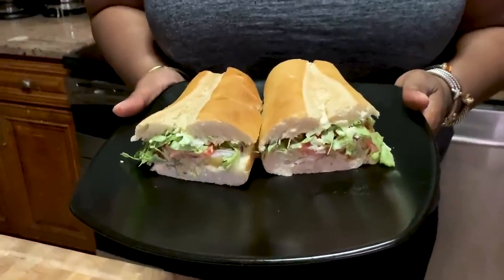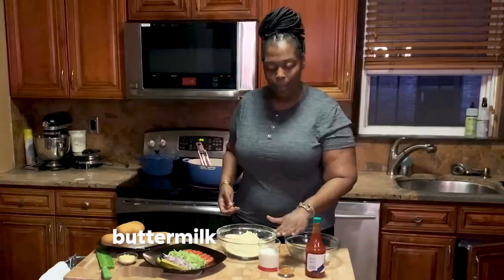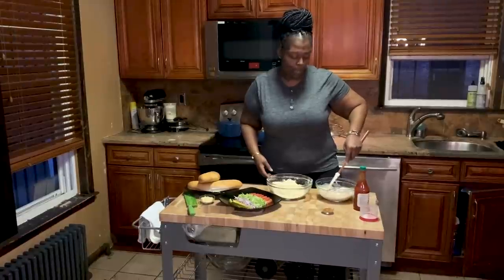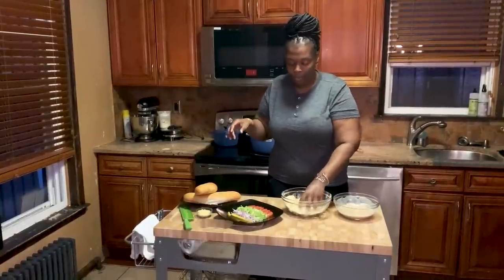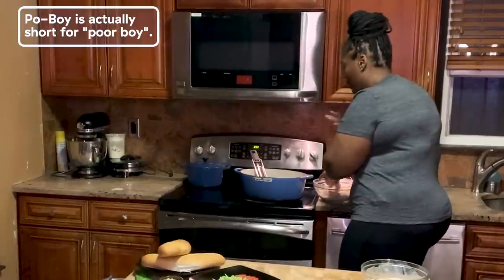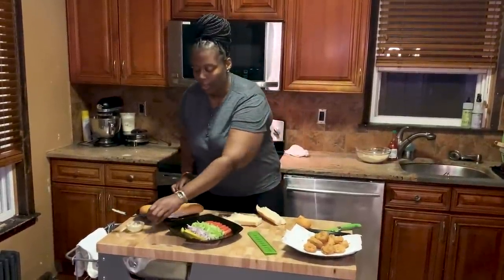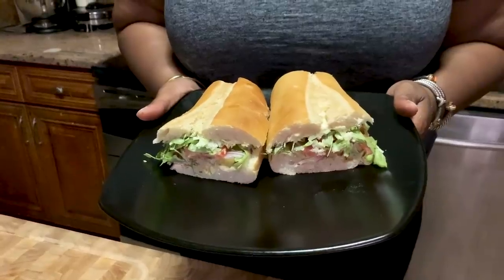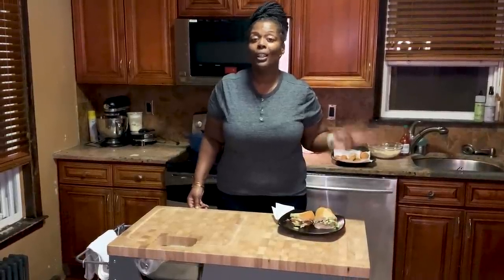Making An Authentic Po'Boy With Chef Millie Peartree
Chef Millie Peartree is showing Delish how to make an authentic Po'Boy. One bite of this and you'll feel like you're in New Orleans.